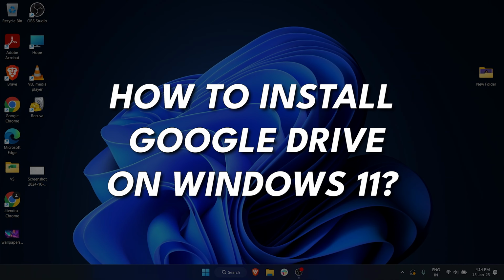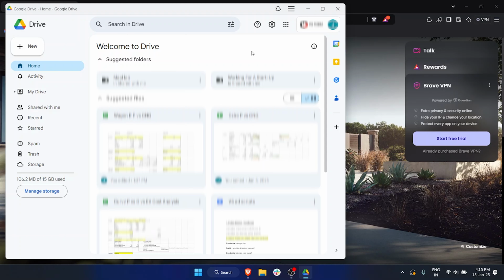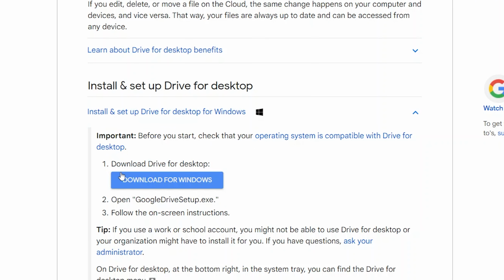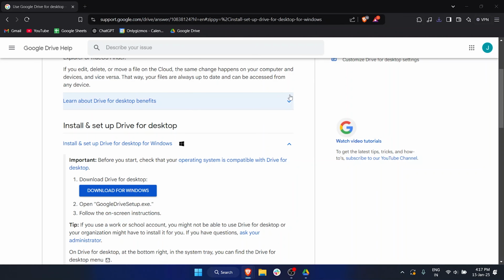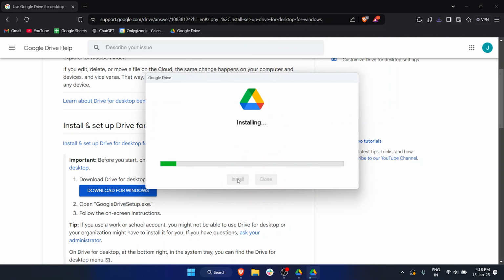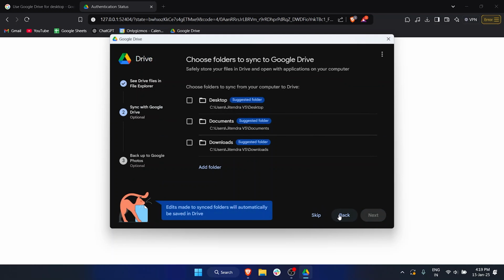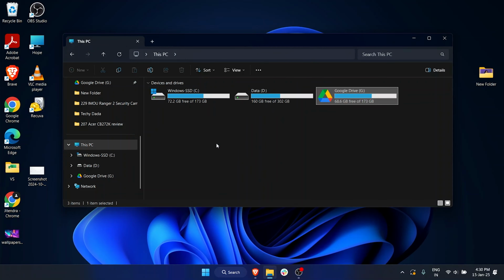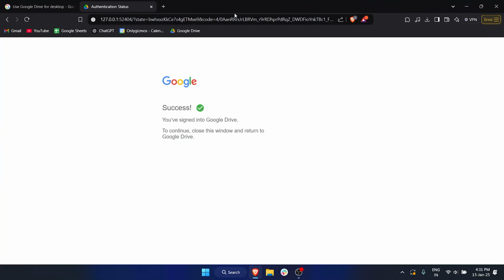How To Download And Install Google Drive? Windows 10 & Windows 11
How to install GDrive on Windows? This is a step by step tutorial for downloading and installing google drive on your PC. Downloading Google Drive on your PC will make your work flow smoother if you regularly upload or download videos, images, and files from google drive. Watch the entire video to install Google Drive.